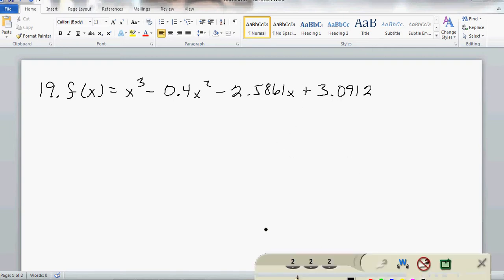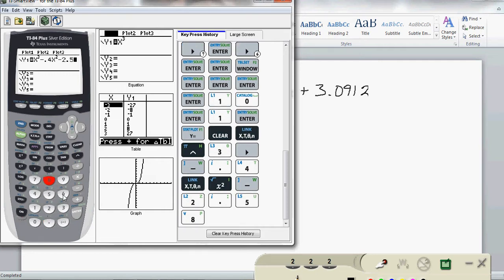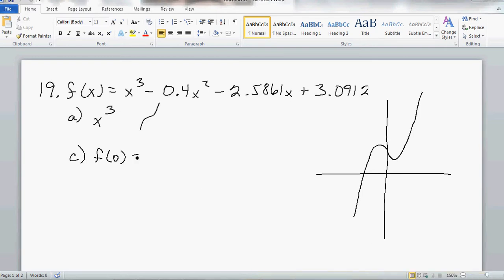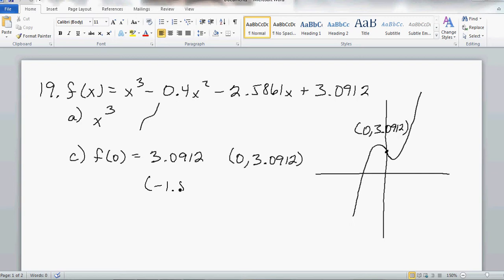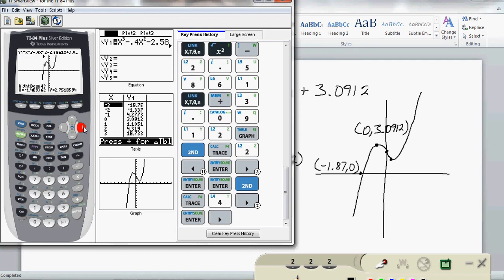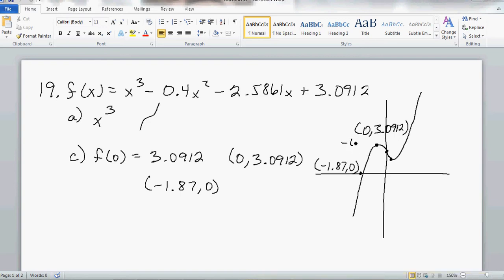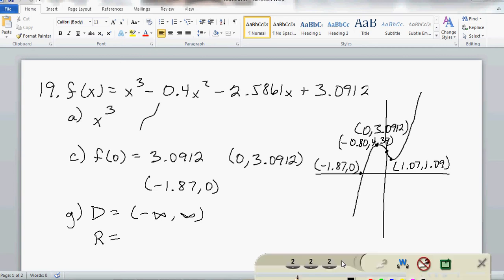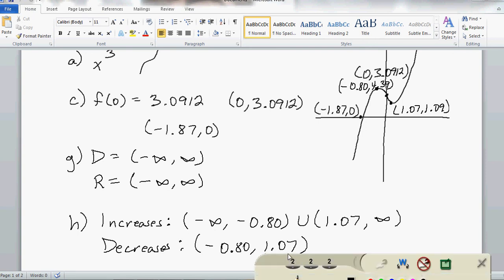Section 5.1, Part 5